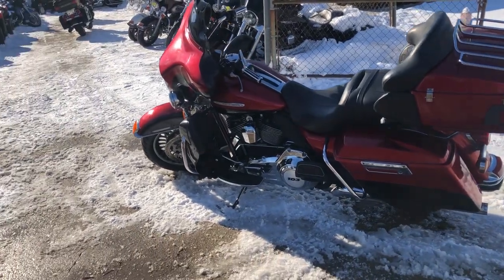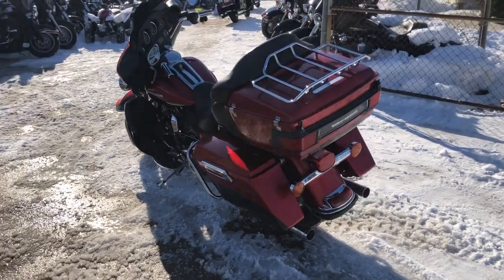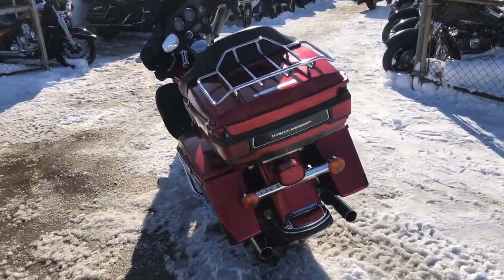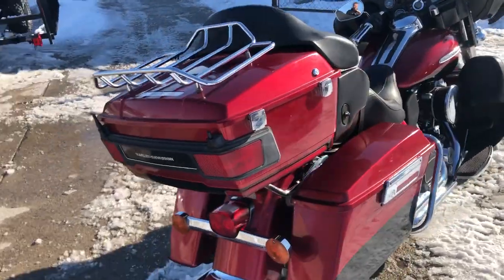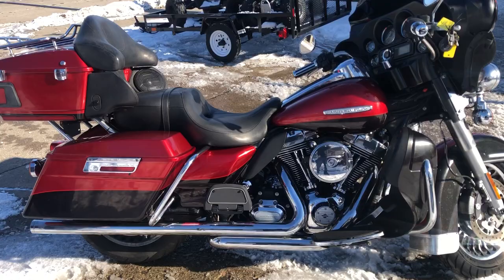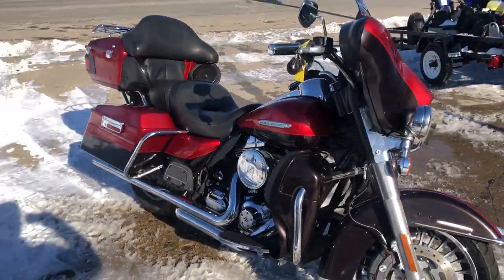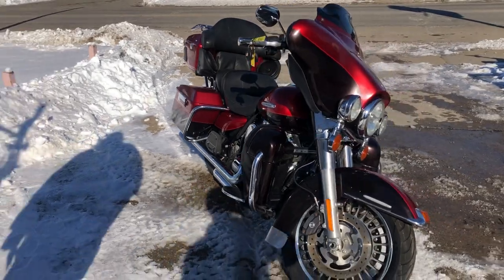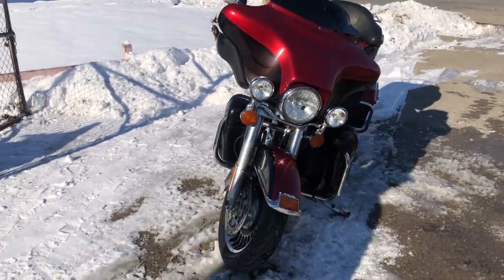USED 2012 HARLEY ULTRA LIMITED FOR SALE IN MI U6463